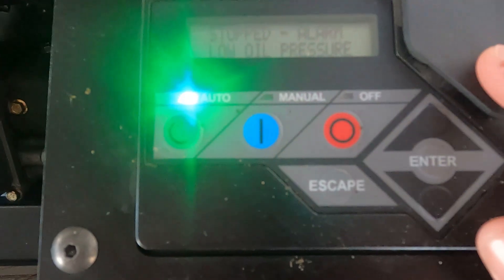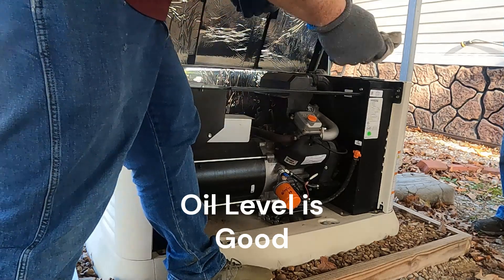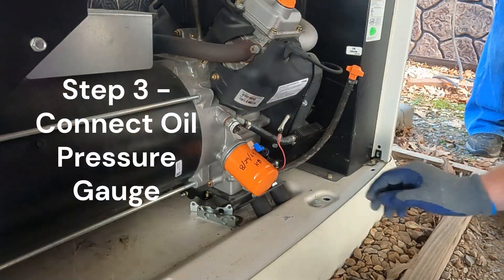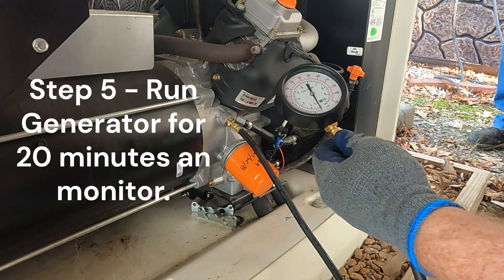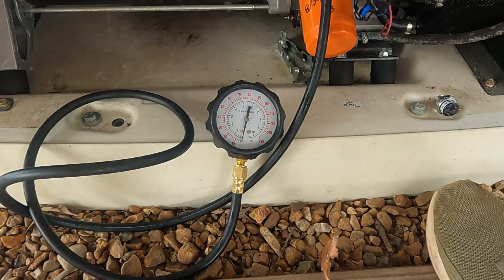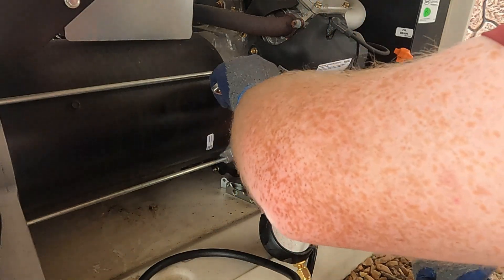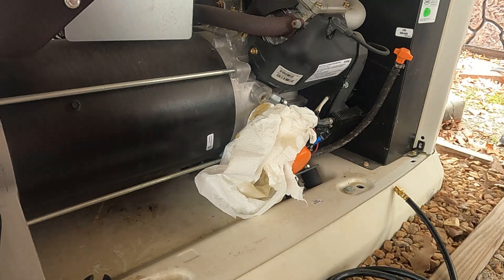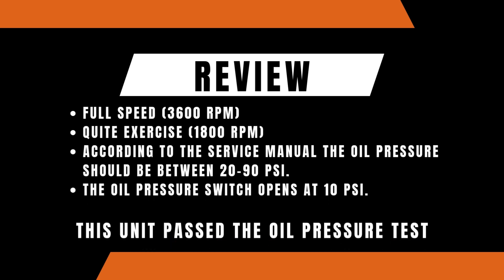Generac Error 1300 (Low Oil Pressure) - Oil Pressure Test Step by Step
In this video, we're walking you through the steps to perform an oil pressure test on a Generac generator with an error code 1300, signaling a potential low oil pressure issue. We start by prepping the generator, ensuring it’s safe to work on, and then proceed to locate and access the oil pressure sensor. From there, we'll connect an oil pressure gauge to get a precise reading of the pressure levels. We'll guide you step-by-step on how to read the results, interpret them accurately, and troubleshoot based on the findings. This hands-on process is key to diagnosing and resolving oil pressure issues, helping keep your generator running reliably when it’s needed most!

Serving the greater Southeast Missouri area.